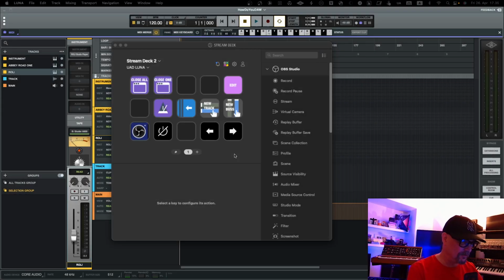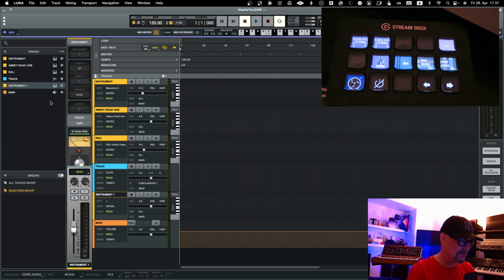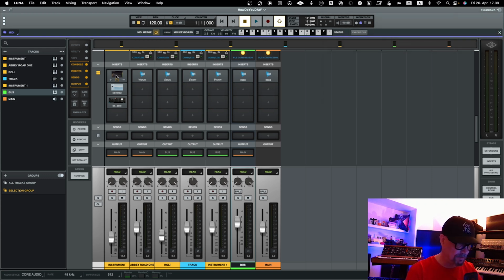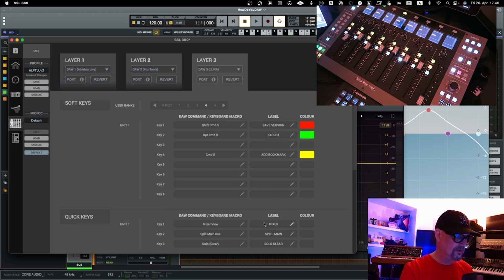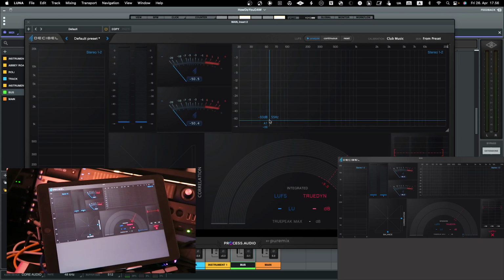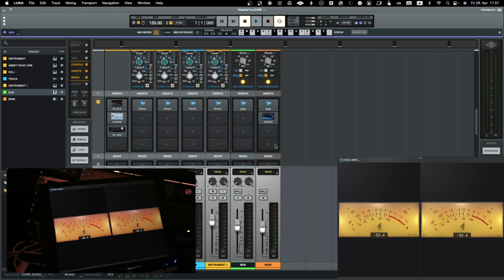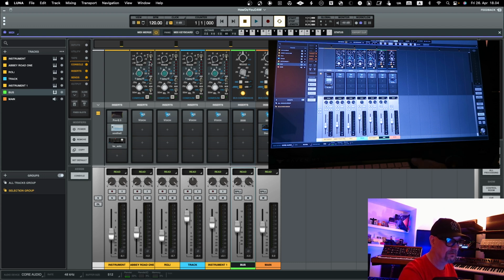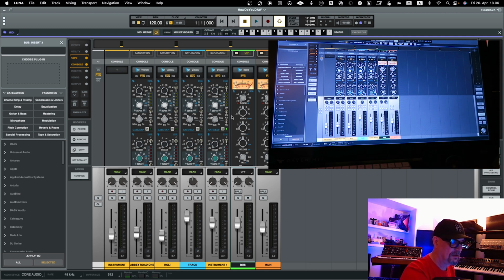Using Advanced Controllers and Touchscreen with LUNA - PART II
Incorporating Advanced MIDI Controllers, iPad MIDI Devices, and Touchscreens into Your DAW Workflow

Incorporating advanced MIDI controllers, iPad MIDI devices, and touchscreens into your Digital Audio Workstation (DAW) workflow can significantly enhance both the creative process and the efficiency of music production.

Here's how you can make the most out of these tools:

00:00 General introduction
00:12 Advanced Controller - StreamDeck
04:10 Advanced MIDI Controller - SSL UF8
08:18 Advanced Controller (VST) - Decibel Monitor
11:11 Touchscreens - RAVEN MTi2
15:37 Closing words and what's next.

Advanced MIDI Controllers

- Expression and Control: Advanced MIDI controllers offer a wide range of expressive capabilities and can be mapped to control various parameters within your DAW, including knobs, faders, pads, and touch strips for volume, pan, effects, and synthesizer parameters, providing a tactile and intuitive interaction.

- High Precision: Many controllers feature high-precision controls and aftertouch, allowing for nuanced performances and recordings, especially useful for expressive instruments.

- Customization: Controllers with deep customization options allow you to tailor the device’s response to your workflow, improving efficiency and creativity.

Touchscreens

- Direct DAW Control: Touchscreen optimization in many DAWs allows for direct interface manipulation, speeding up tasks like editing, mixing, and arranging.

- Multi-touch Gestures: Touchscreens enable multi-touch gestures for tasks like adjusting multiple faders simultaneously, pinch-to-zoom for editing, or triggering multiple notes or samples.

- Enhanced Visualization: Large touchscreens provide an enhanced visual overview of projects, easing navigation and management of complex arrangements.

iPad  Apps

- Versatility: A wide range of apps can turn your iPad into any type of MIDI controller, from keyboard and drum pads to sequencers and arpeggiators, making it invaluable for studio and live performance settings.

Integrating These Tools into Your Workflow

- Mapping and Customization: Dedicate time to map controls and customize settings to your workflow. Flexible mapping options in many DAWs and devices can greatly increase efficiency.

- Experimentation: Experiment with different configurations to find what works best for your style and needs, even if unconventional.

- Training and Practice: Invest time in learning the capabilities of your devices and apps to fully unlock their potential, akin to learning an instrument.

- Hybrid Setup: Consider how these tools can complement your existing setup, such as using a traditional keyboard controller alongside an iPad running a synth app for a wide range of sounds and expressive capabilities.

By embracing advanced MIDI controllers, iPad MIDI devices, and touchscreens, you unlock new creative possibilities, streamline your workflow, and make the music production process more interactive and enjoyable.